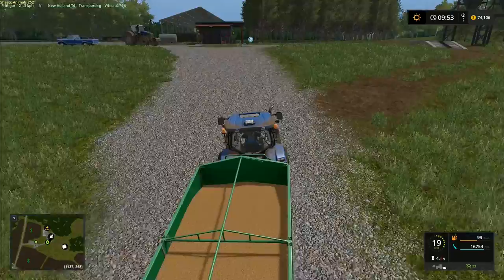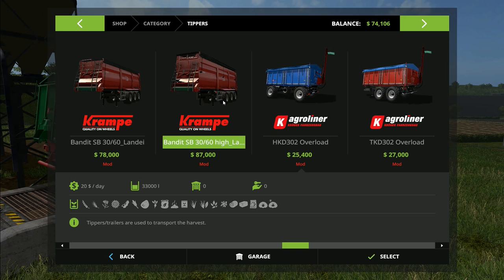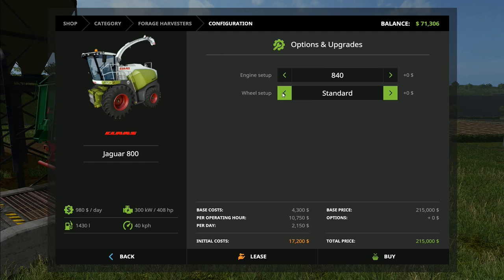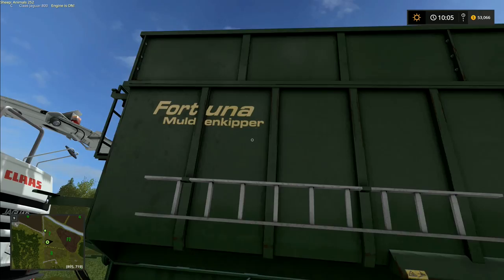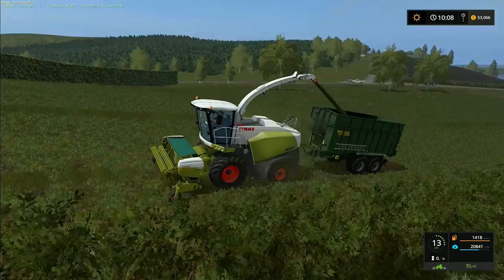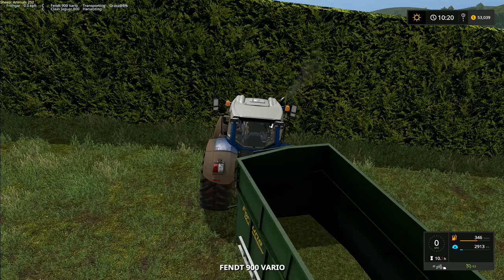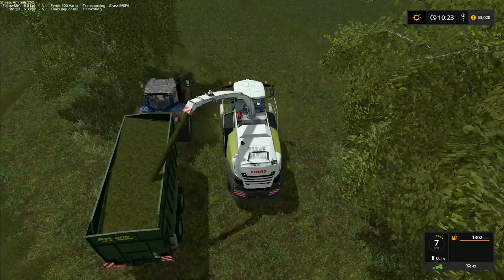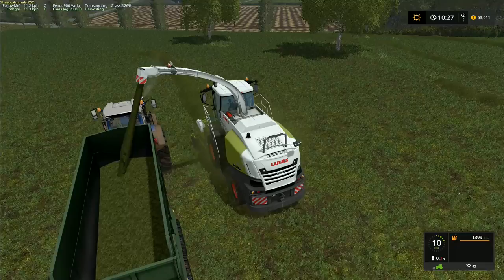Let's Play Farming Simulator 2017, Watea Valley #22: Claas Jaguar 840 Forager!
In today's Let's Play FS17, set in Watea Valley in New Zealand -
We're getting an 800 series Claas Jaguar with a grass pickup reel on the front and getting ready to start our silaging.  We're using the 840 with standard wheels as twins won't fit through the gateways, we're also using the smallest on available as there isn't a huge amount to do and the extra horsepower would be a bit of a waste of money.  To go alongside the forager, we're using the Fortuna 200 silage trailer!

Our question for the week - 'Do we continue with nothing but Farming Simulator on this channel, or do we start playing some other games?  We can do FS17 6 days a week as we are, FS17 4 days a week and other games 2 days a week, or FS17 3 days a week and other games for 3 days a week, but choose carefully, it's a very important vote.  So which will it be?'  Remember folks, it's your vote, it's your game!

Mods
Watea Valley can be found on the modhub and directly downloaded to your PC through the game, or you can navigate to it
Special thanks to Smith97 Gaming for creating this wonderful map,